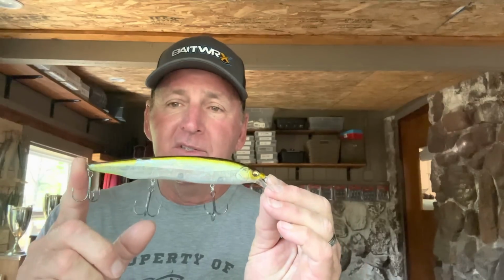The Jerkbait You’ve Never Fished That Produced 40 Bass For Me In 3 Hours Last Week…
Randy talks about fishing the big megabass…bassfishing